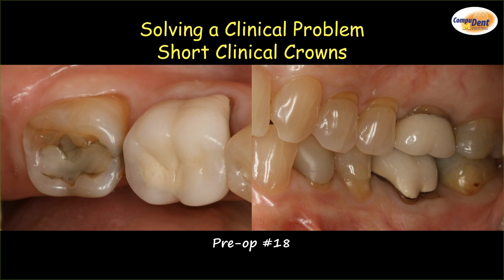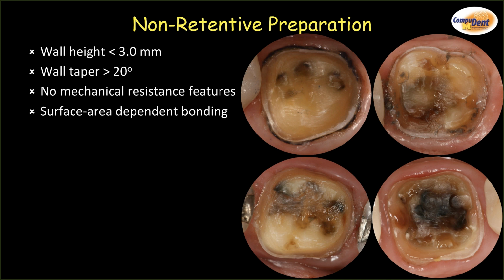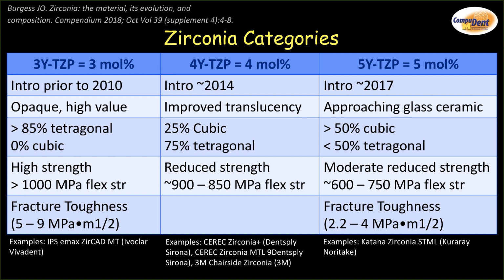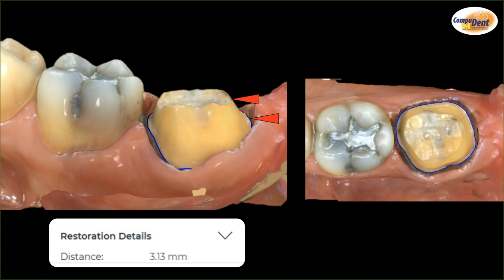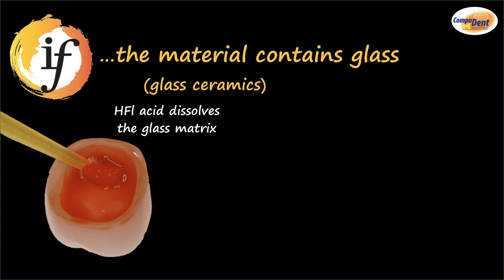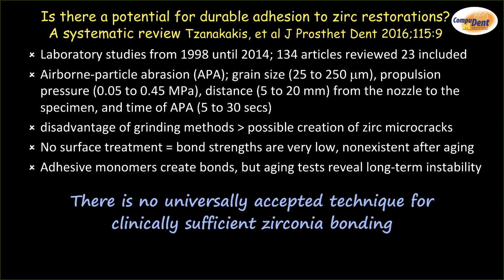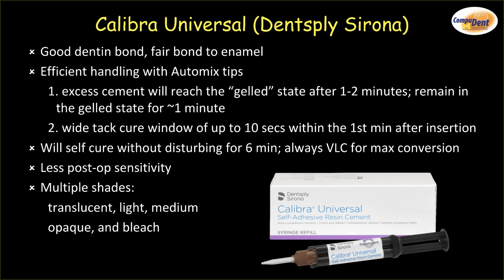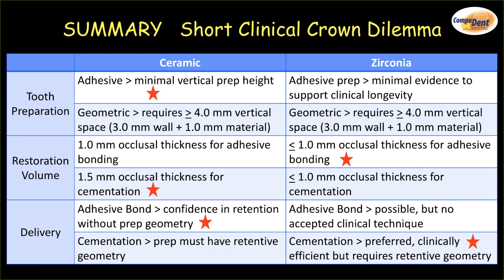Solving the Short Clinical Crown Dilemma: How, Why & What to Do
A short clinical crown — any tooth with less than 2 mm of sound tooth structure remaining — may present particular restorative challenges.

Join Dr. Dennis Fasbinder, a practicing dentist, lecturer and clinical professor at the University of Michigan School of Dentistry, for a deep dive into two restorative materials from Dentsply Sirona, CEREC Tessera™ and CEREC MTL™ Zirconia Blocks, and how to use these materials to restore short clinical crowns.

Dr. Fasbinder will review a step-by-step walk-through of the clinical process, highlighting the nuances of proper tooth preparation, handling and delivery of short clinical crown cases, as well as:
• How to identify the appropriate material and restorative treatment plan for the short clinical crown case at hand
• The advantages and differences of both glass ceramic and zirconia — and why this is an important distinction
• Best practices for bonding and cementation using Calibra® Universal Self-Adhesive Resin Cement
• Key features and benefits of CEREC Tessera and CEREC MTL Zirconia Blocks, including high strength, reduced thickness and natural esthetics